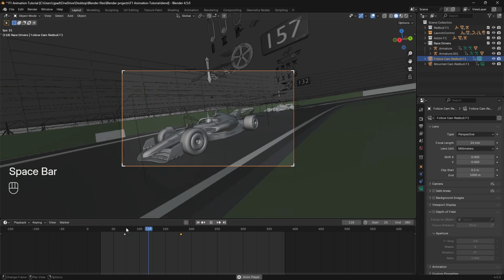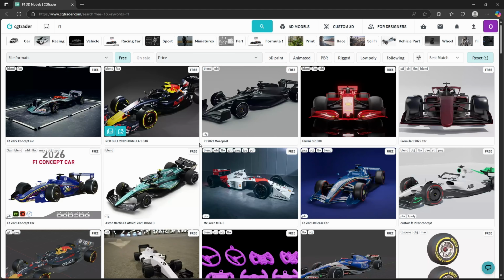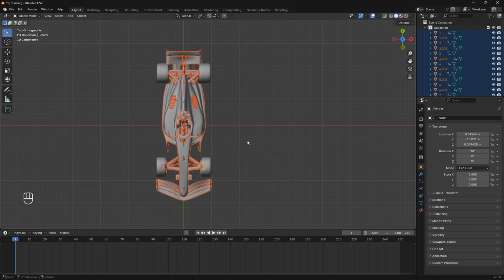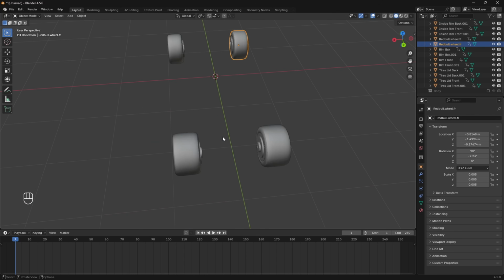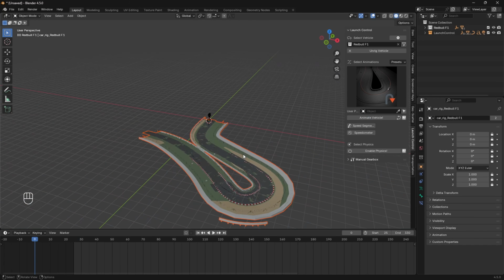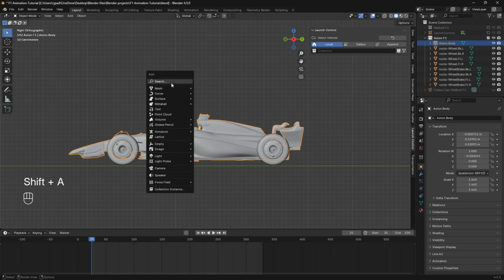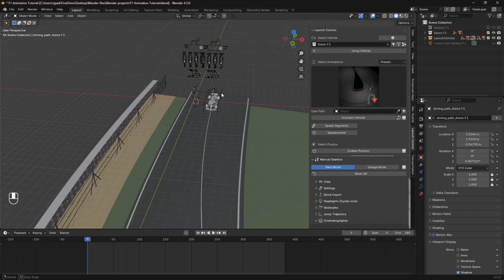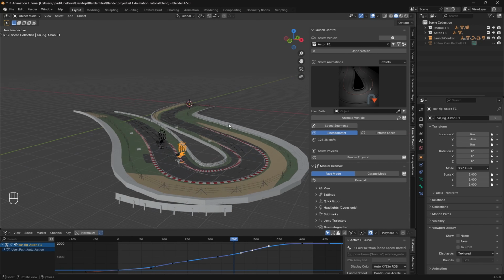Cinematic F1 Animation in Blender – Launch Control Addon Tutorial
Launch Control is a Blender addon designed for realistic vehicle rigging and animation. It's used by professionals in film, gaming, and automotive design.

In this two-part tutorial series, I’ll show you step-by-step how I created a fast-paced, realistic Formula 1-style animation in Blender, using the powerful Launch Control addon!

Whether you're into car animations, cinematic renders, or just want to improve your Blender skills, this series will walk you through everything from rigging to final render.

🚗 What You'll Learn in Part 1:
- Download and install Launch Control Addon
- Where to download free F1 car models
- Importing and rigging 2 F1 car models using Launch Control
- Environment Setup
- Adjusting driving paths for each car
- How to adjust speed using launch control

Tools Used:
- Blender (latest version)
- Launch Control addon
- Cycles Render Engine
- DaVinci Resolve (for editing, optional)

Track Name - Endgame (Epic Hip-Hop)
Infraction

0:00 Intro – What You'll Learn
1:56 Install Launch Control Addon (Step-by-Step)
4:43 Where to Download Free F1 Car Models
6:27 Set Up Red Bull F1 Car for Rigging in Blender
17:50 Rig the F1 Car with Launch Control Addon
18:57 Making sure wheels spin correctly
19:59 Enable Realistic Car Physics in Blender
20:28 Adjust the Driving Path in Launch Control
21:28 Add a Second Vehicle for Rigging with Launch Control
26:19 Create a New Driving Path for Your Second Car
28:02 Control Car Speed Using Speed Segment Tool
32:11 Outro – What’s Next + Part 2 Preview